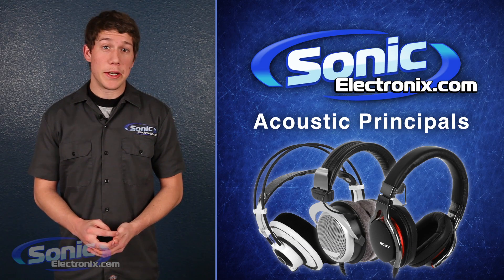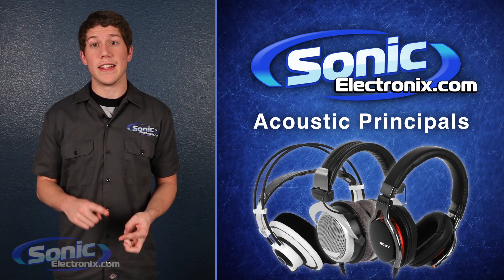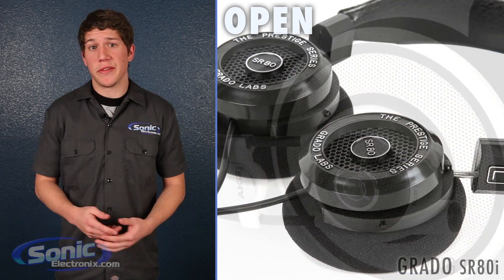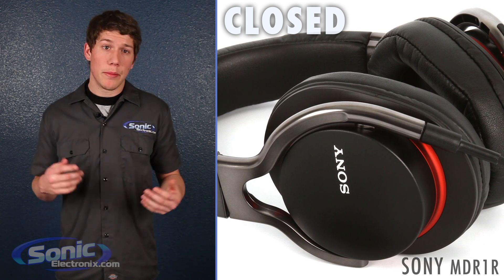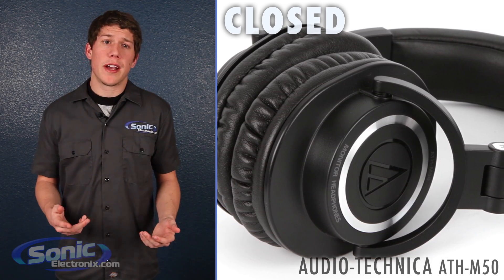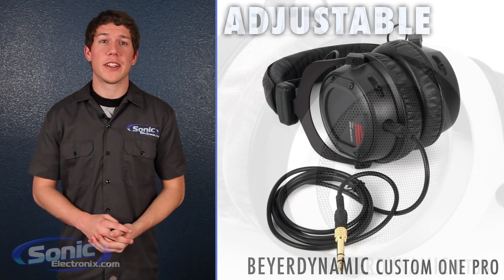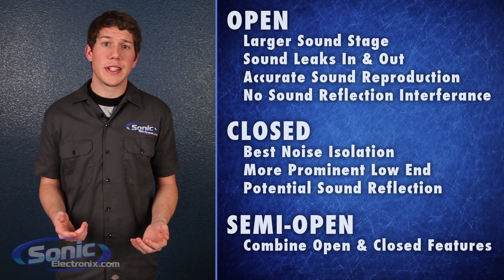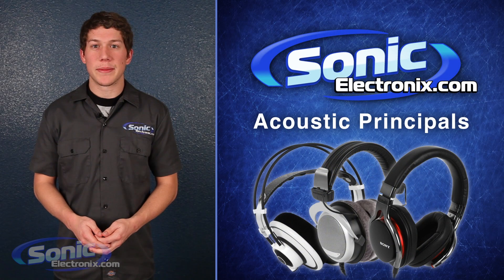Differences Between Headphone Acoustic Principles | Open, Closed, & Semi-Open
Do you ever feel confused by all the types and varieties of headphones on the market? One of the most important characteristics to understand when shopping for headphones is acoustic principle.   In the world of headphones, "Acoustic Principle" refers to the basic design of the headphones and there are three different variations: Open, Closed, and Semi-open One is not necessarily better than the other, but knowing the difference can help you decide on exactly what sound you are looking for.